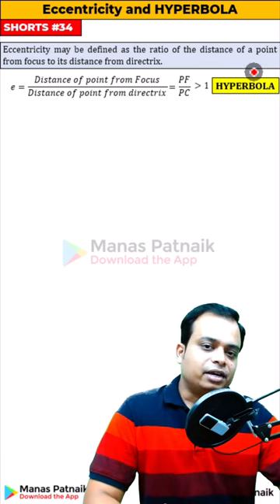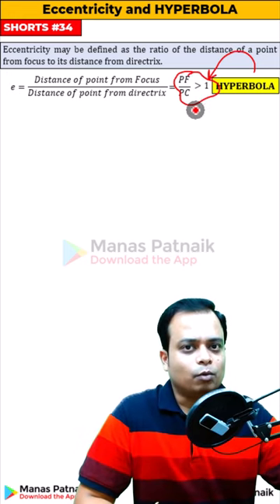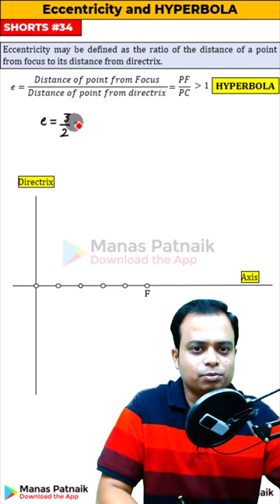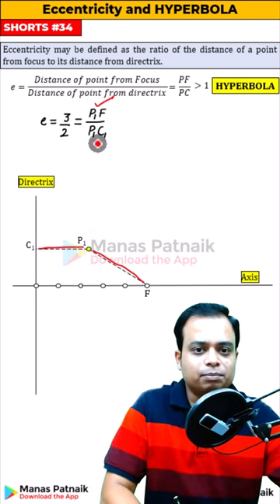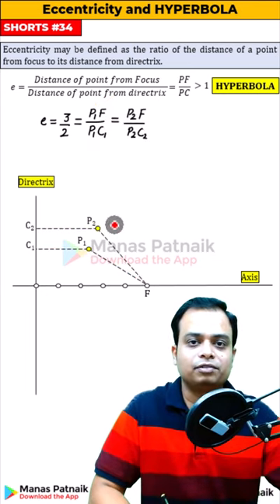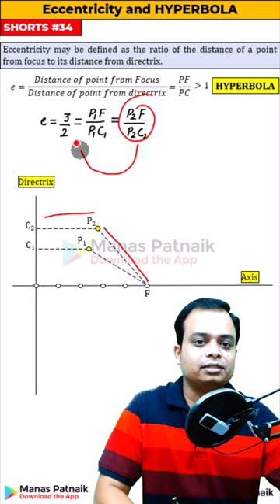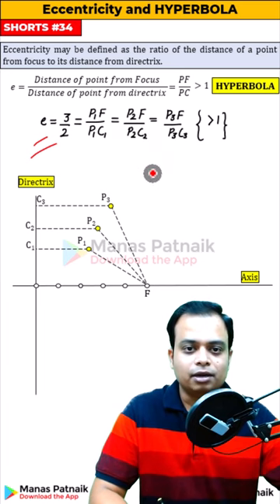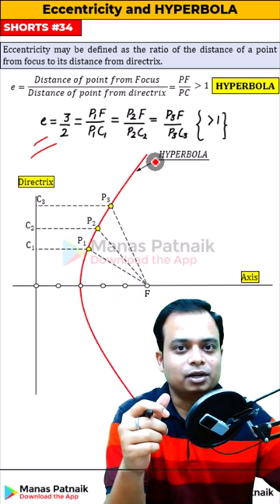Hyperbola and Eccentricity